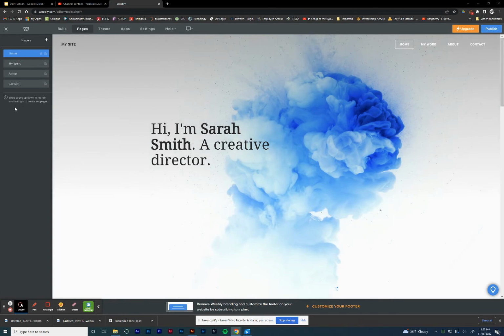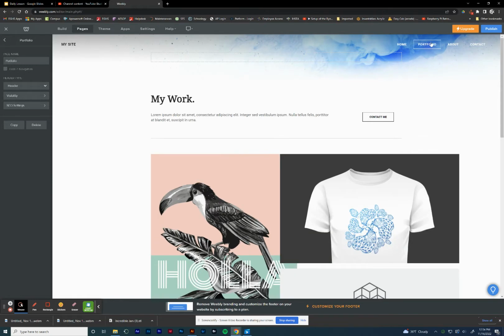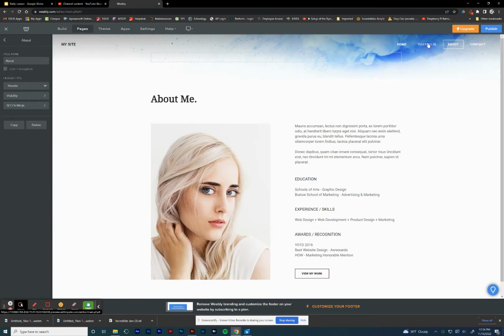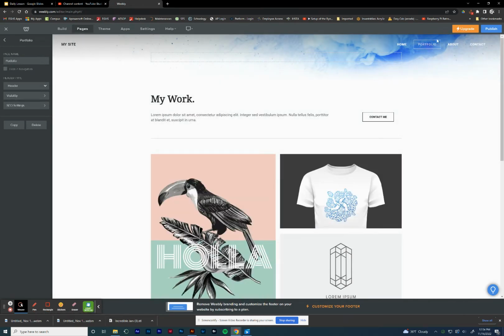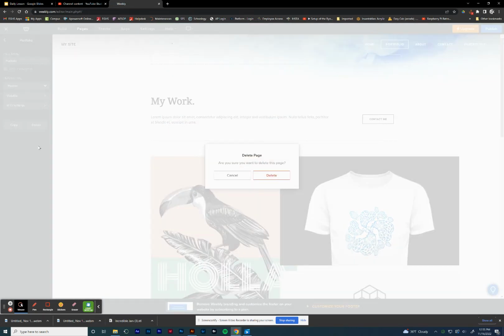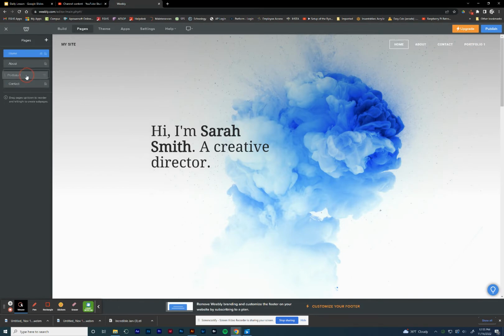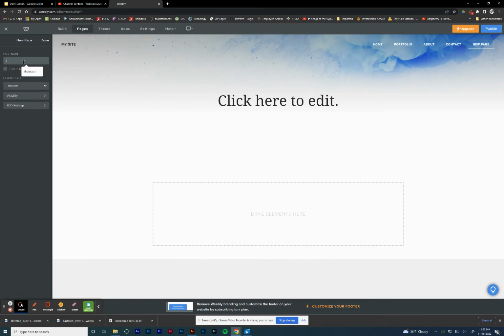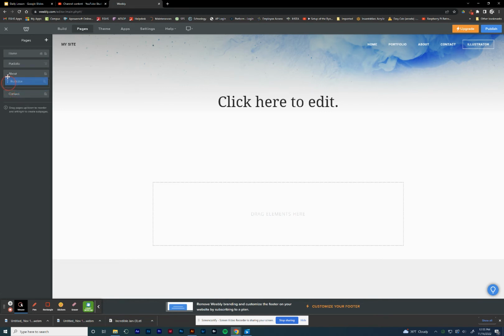Editing Pages in Weebly (Part 2)